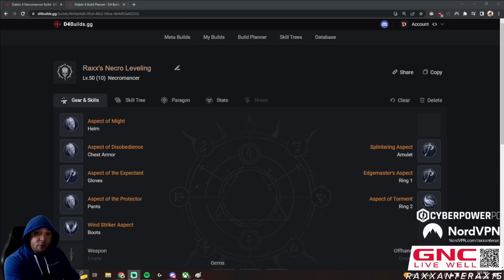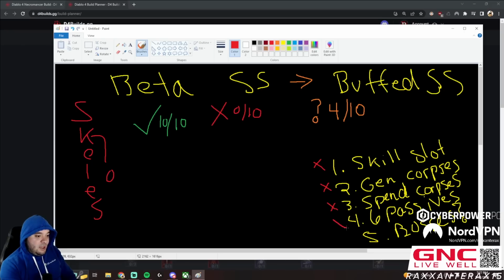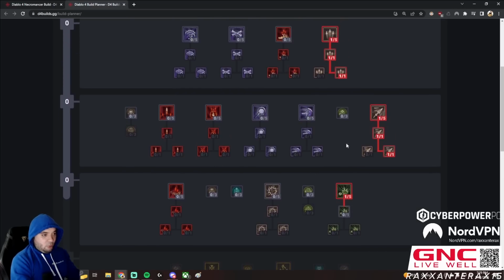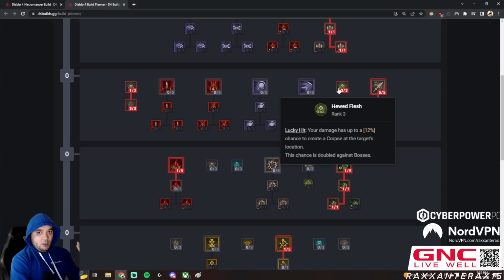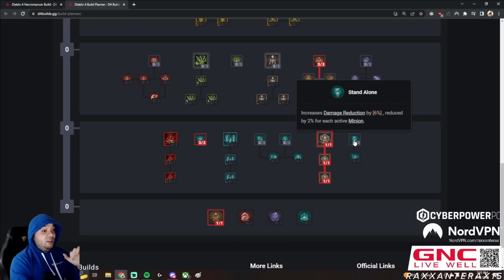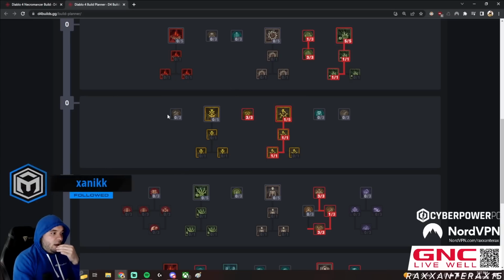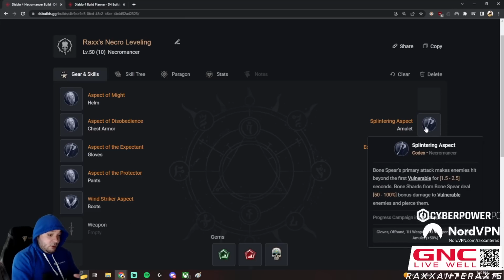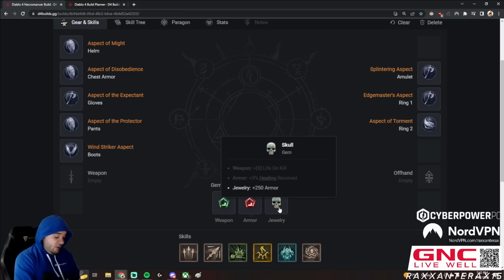Diablo 4 Bone Spear Necromancer Leveling Guide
00:00 Skeletons
03:50 Skills
08:35 Book of the Dead
14:28 Item Stat Priority
15:20 Legendary Aspects
Twitch 📺 Free Sub with Prime!